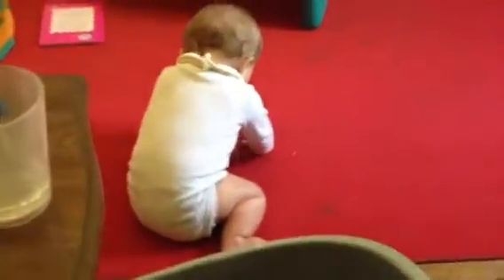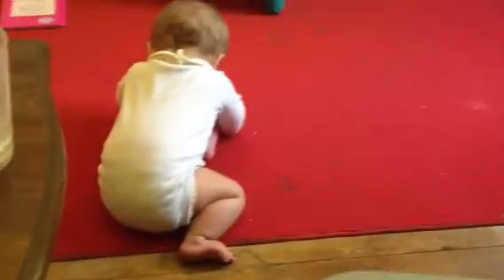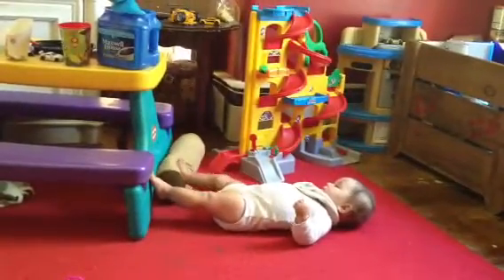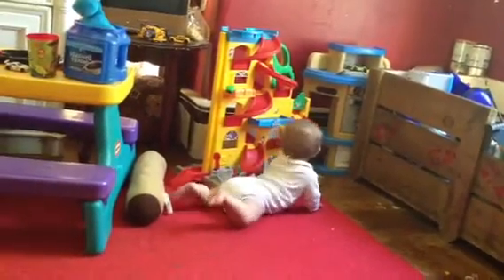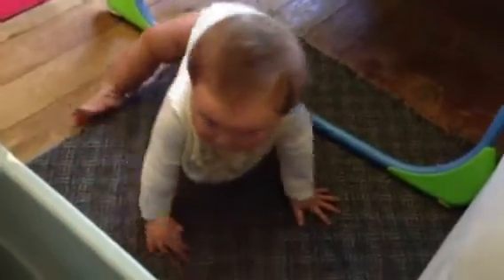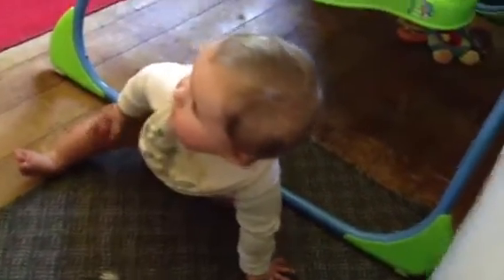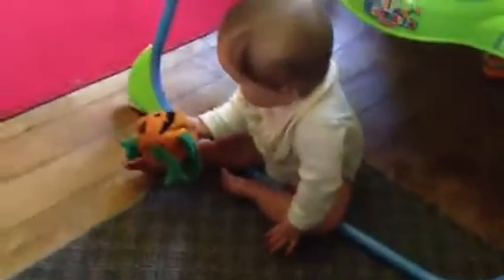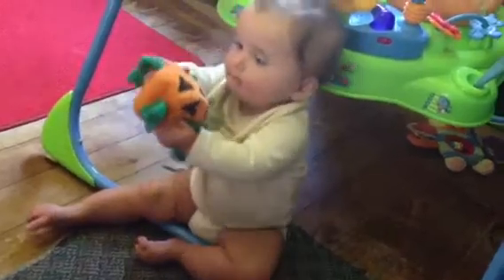A day in the life of a 9m old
Oh how frustrating it must be for a baby! A day in the life of my 9m old Krystal.